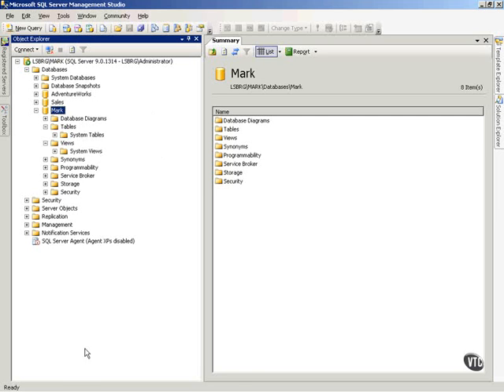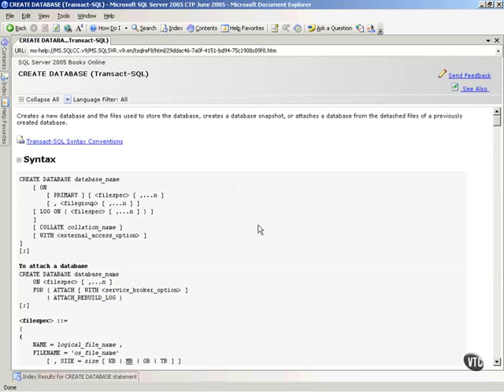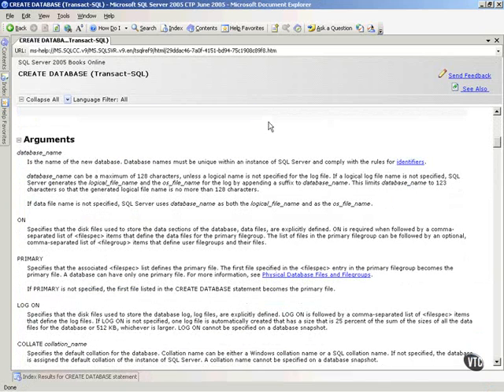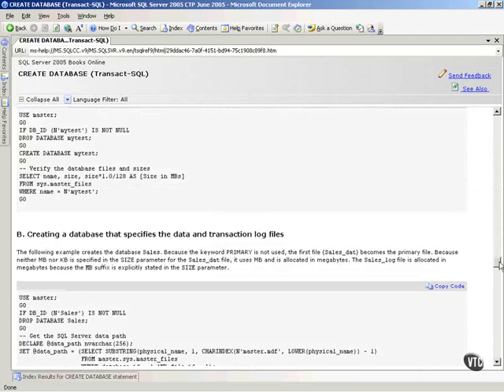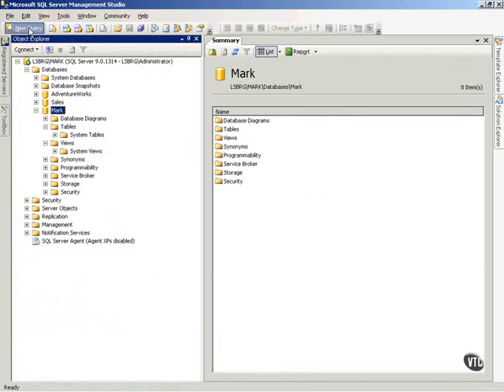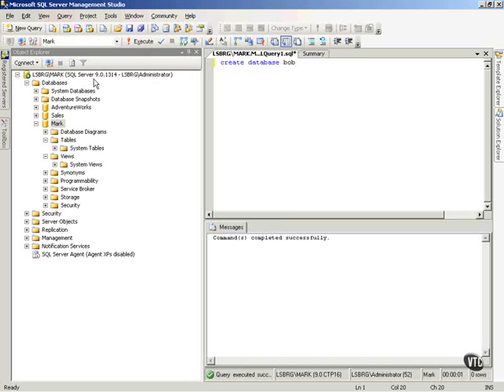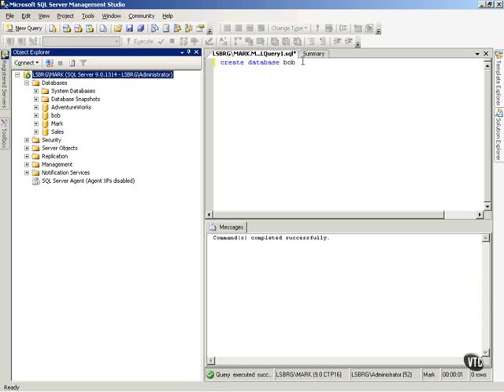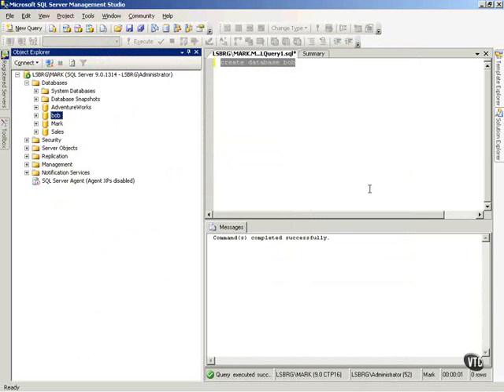SQL Server 2005 Part 6.1.2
Creating DB Part 2